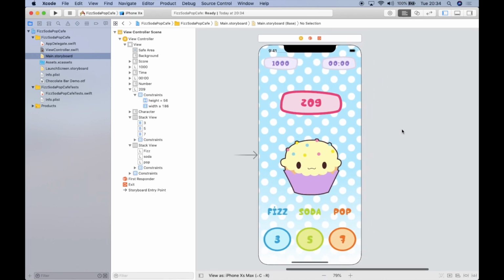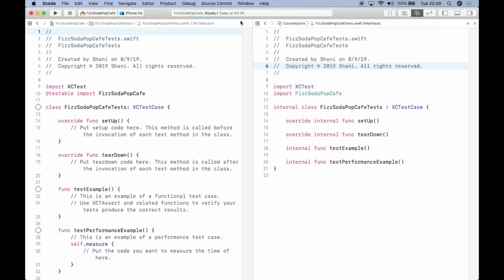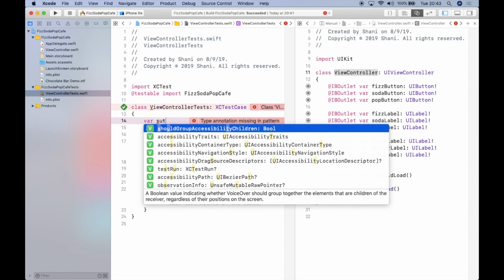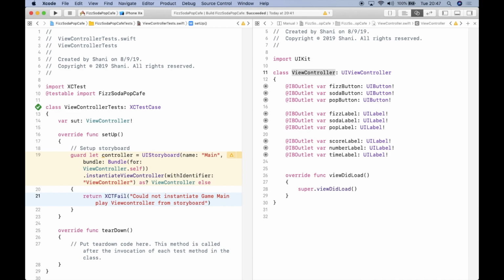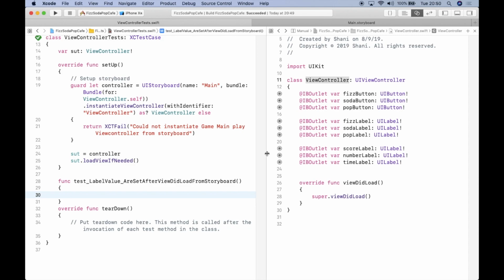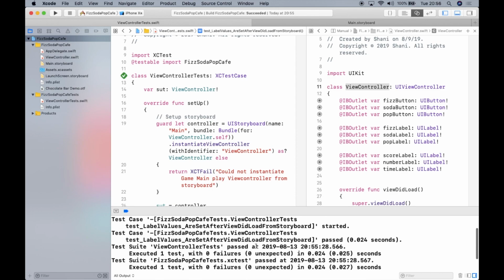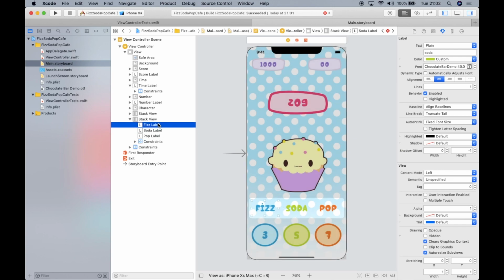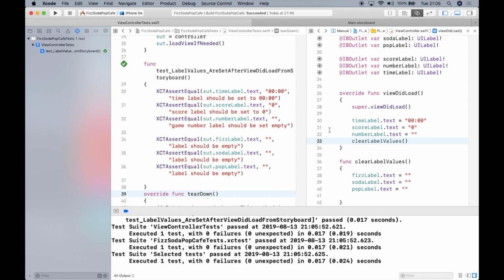Swift 5 Connecting Outlets with Test-driven Development iOS Episode 6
How to connect outlets and get the behavior you want right from the start with Test driven development in Swift 5. Red, Green, Refactor!